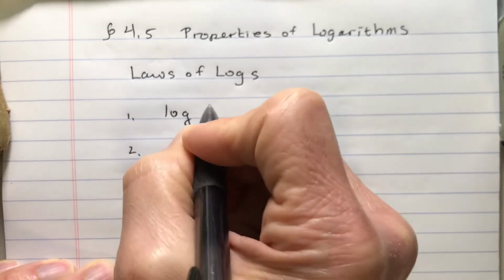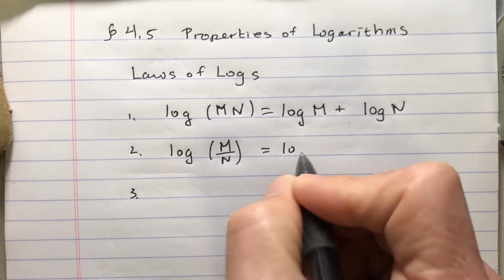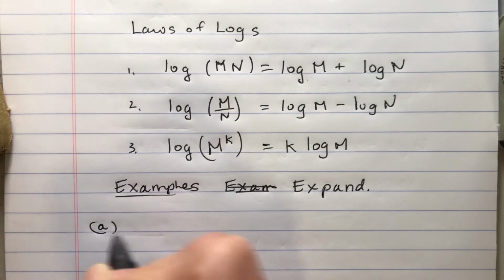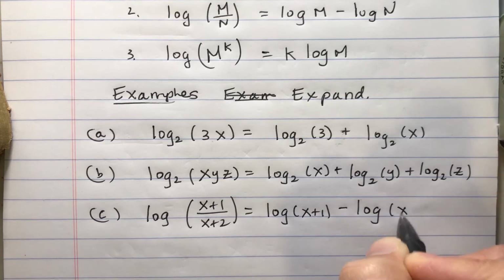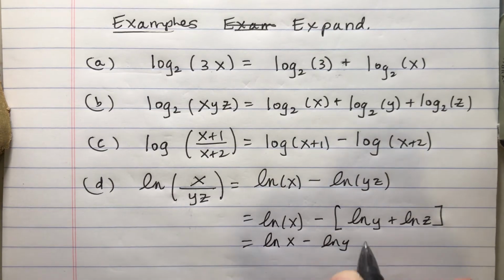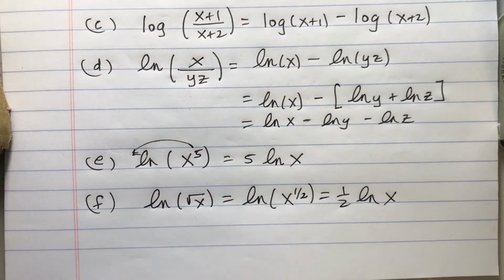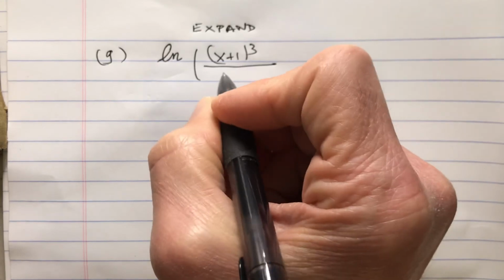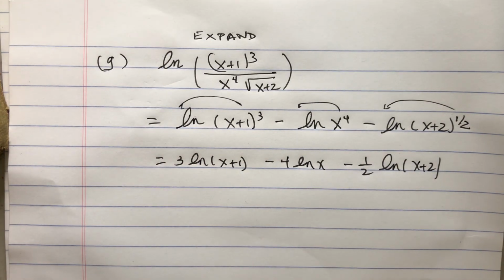Properties of Logarithms, Expanding Logarithns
Properties of Logarithms, expanding log expressions